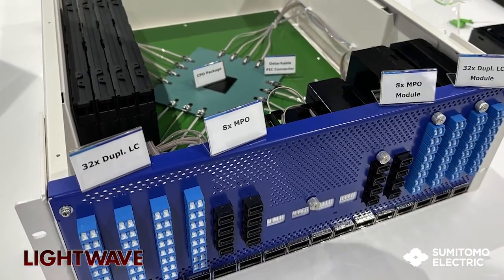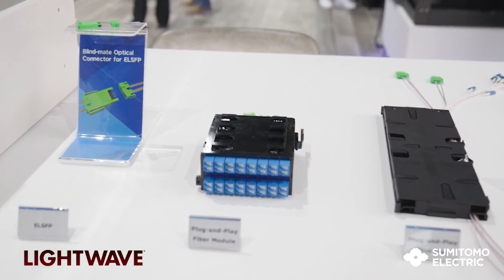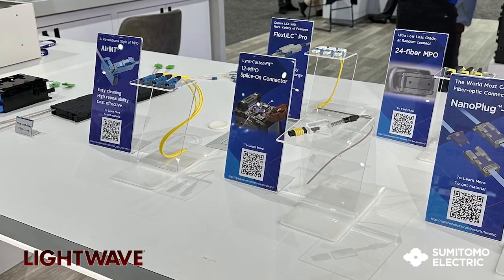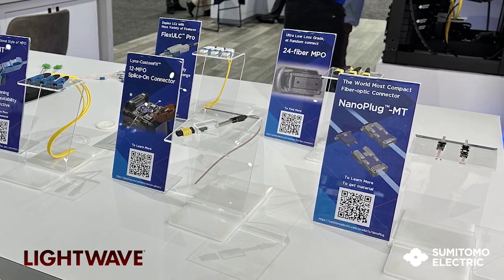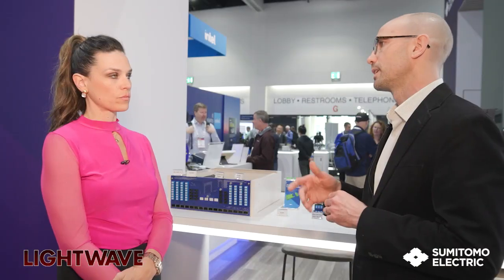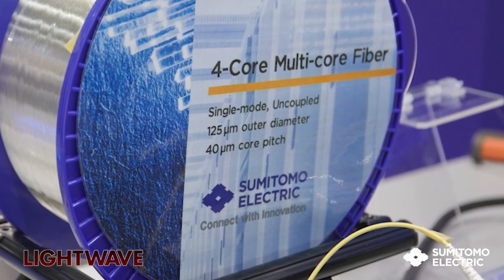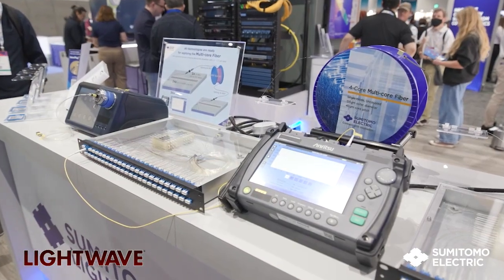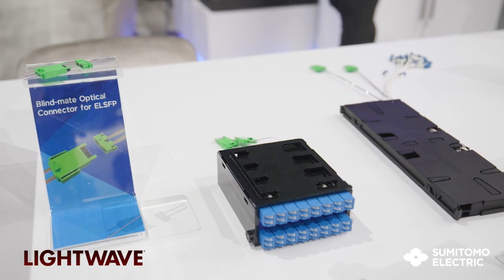OFC2024 Executive Interview Sumitomo Electric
This video shows our latest advancements in products and technologies that are vital for reducing installation cost and energy savings in operation. Please find out in-system fiber cables and fiber/cable management solutions, detachable fiber connector to the silicon photonic optical engine, optical connectors to the ELSFP, and general connector lineups. It will solve challenges requiring more efficiency and convenience that data center operators have.